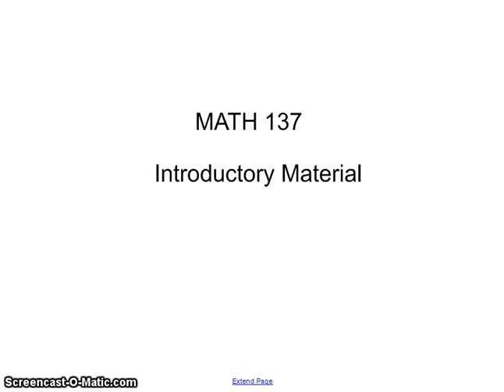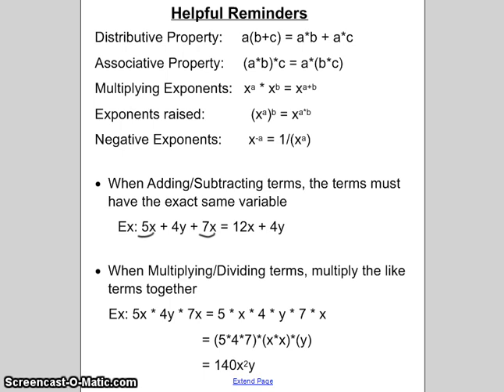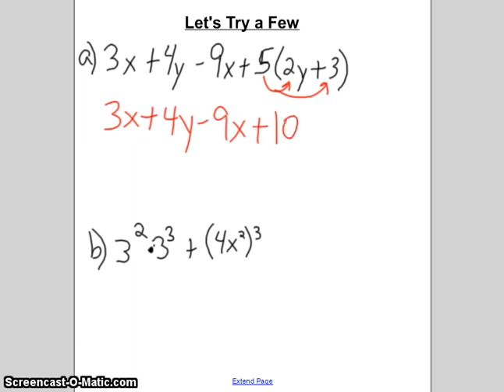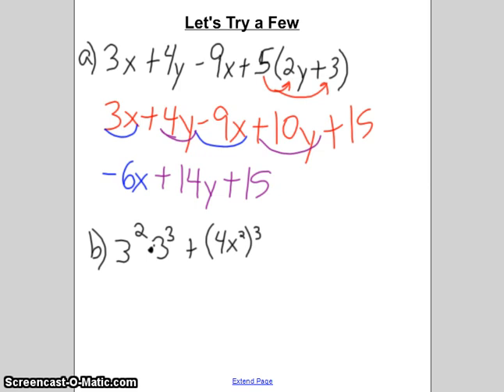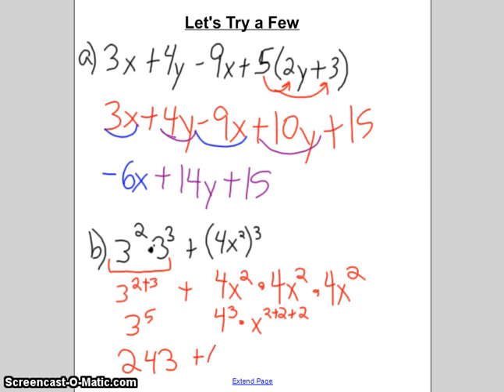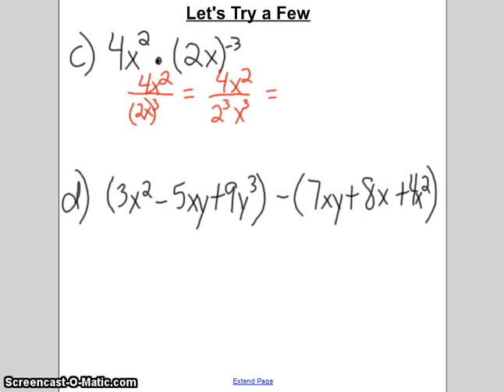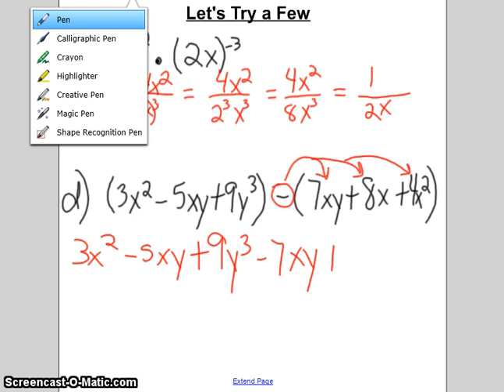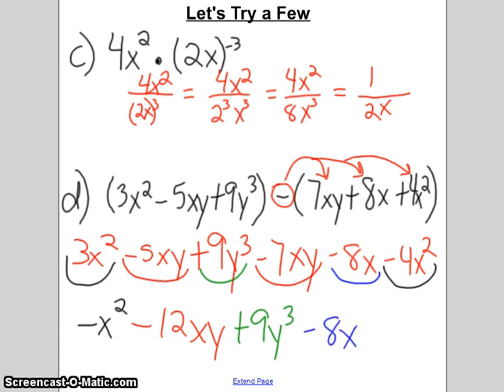Introductory Material Part 1- Adding, Subtracting, and Exponents